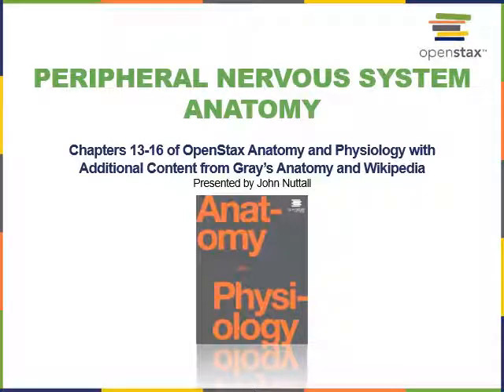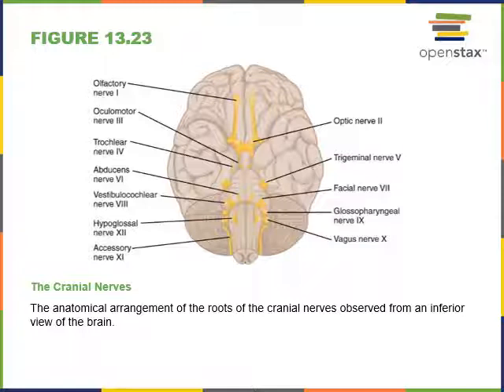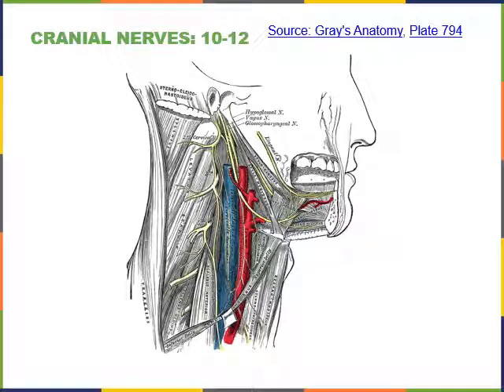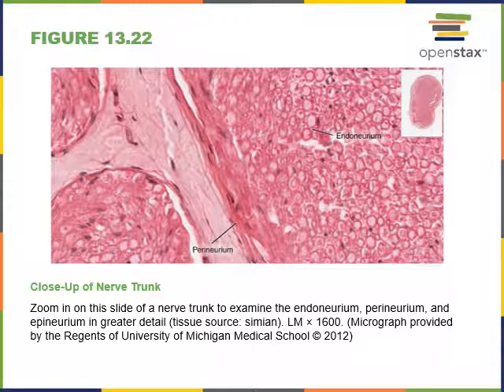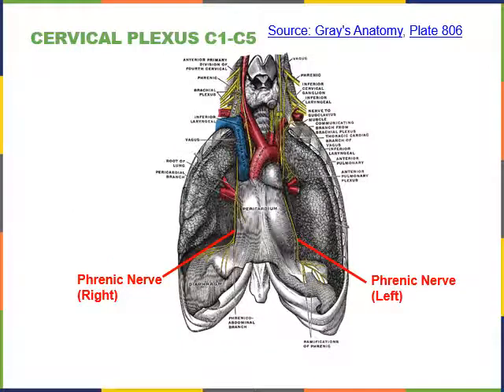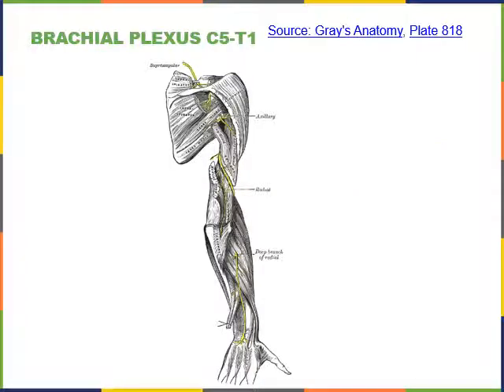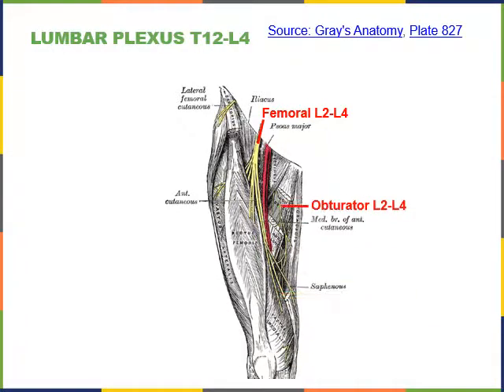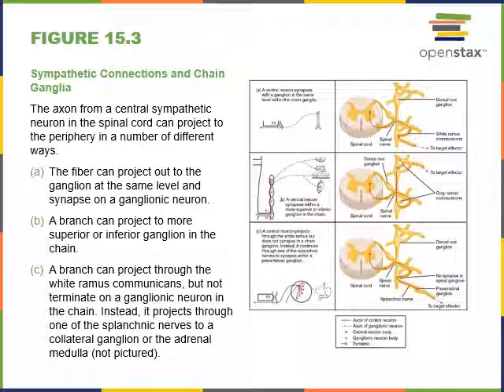Anatomy of PNS